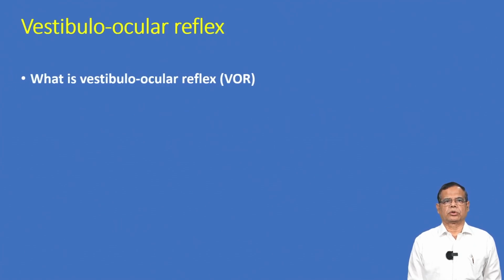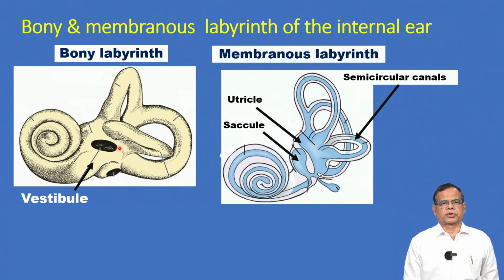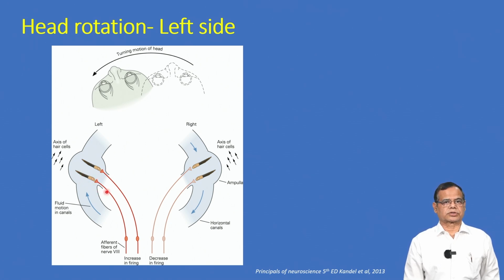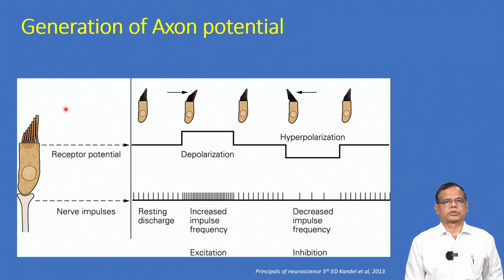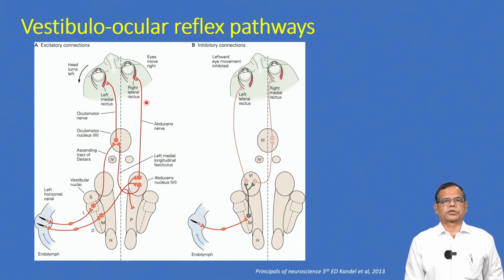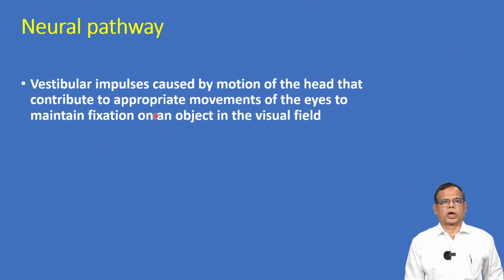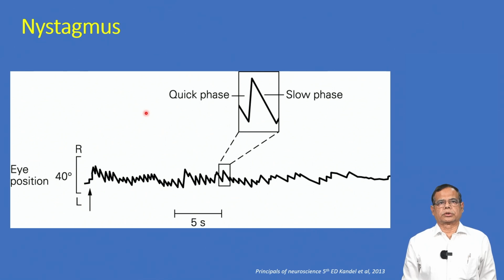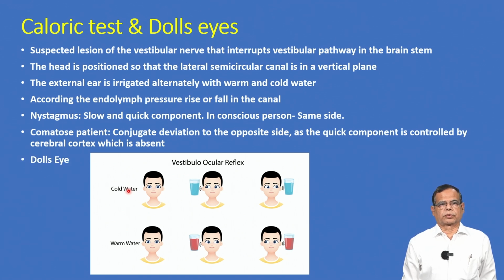Anatomy of the Vestibulo-ocular Reflex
This shows the anatomy, connection and applied anatomy of the semicircular canals, vestibular nuclei and its role in conjugate movement of the eyeball. The vestibulo- ocular reflex is like any other reflex. It has a receptor, that is the hair cells, afferent pathway (vestibular nerve), nuclear complex (vestibular nucleus, abducens nerve nucleus, oculomotor nucleus). The efferent (motor) is the oculomotor, trochlear and abducens nerve. The effect is conjugate movement of the eyeball.